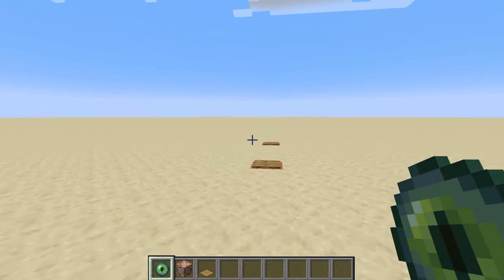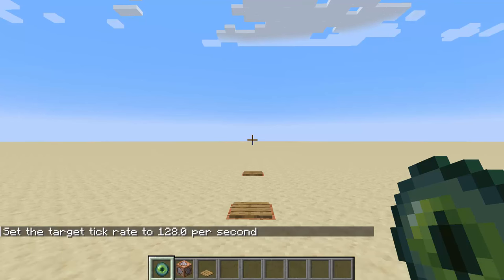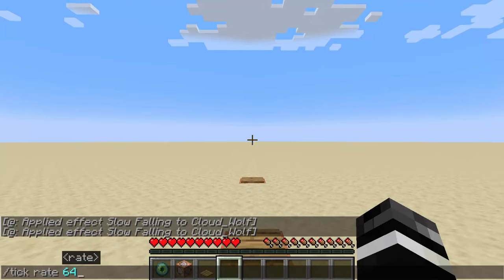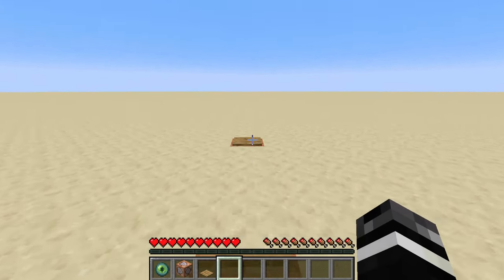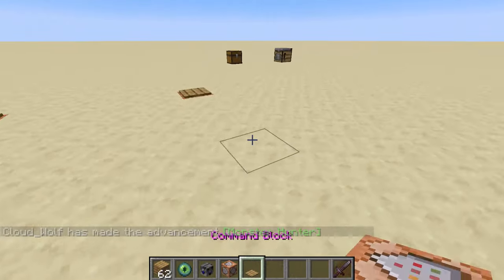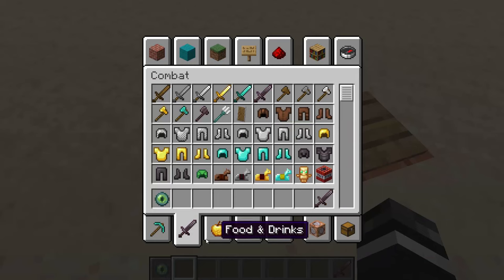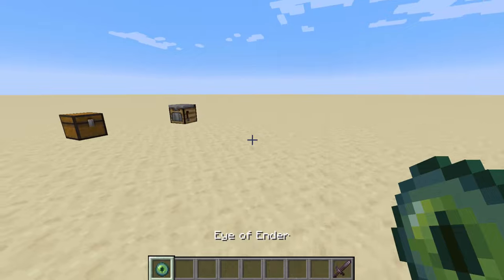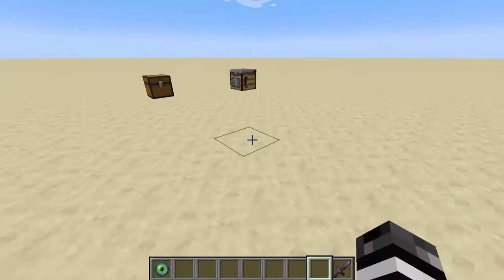Minecraft added 128 tick servers 😳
Quick vid discussing the /tick rate command in snapshot 23w43a